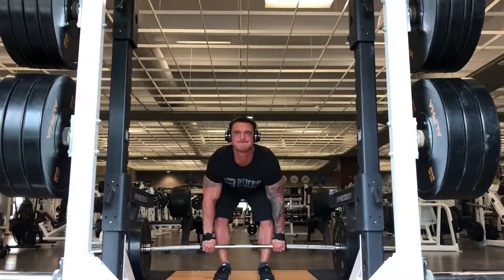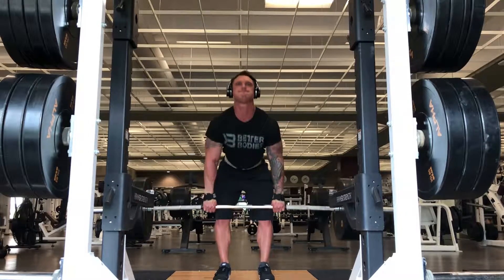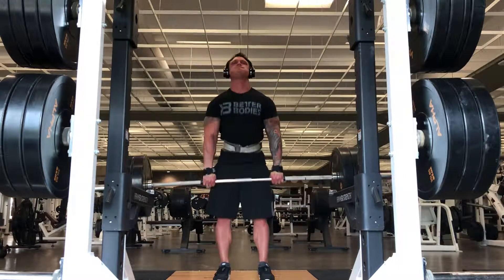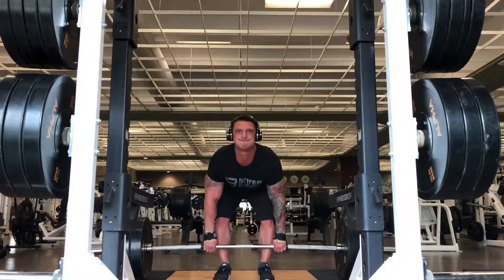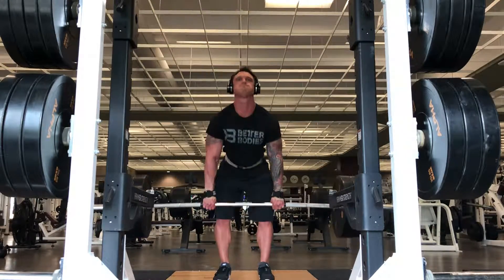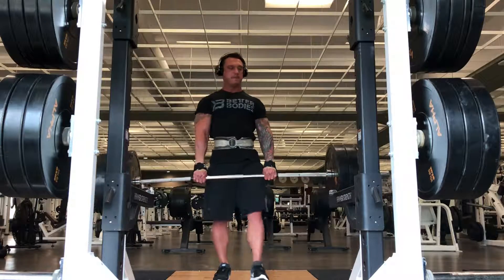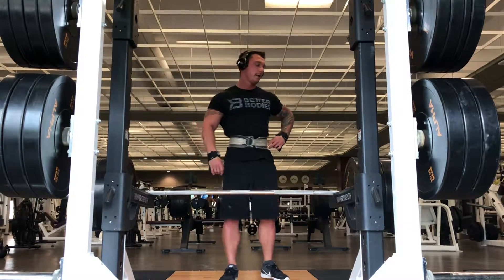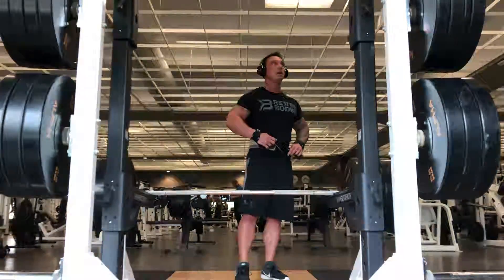RDL’s For Back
First working set of a reverse pyramid on these. These absolutely torched me from the start, and dropping down in weight did NOT make them feel any easier!!!